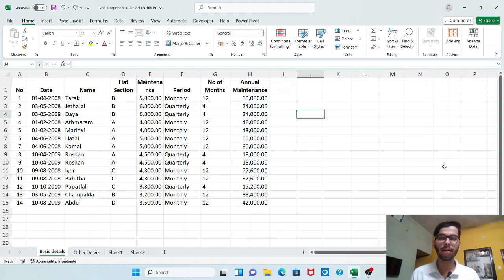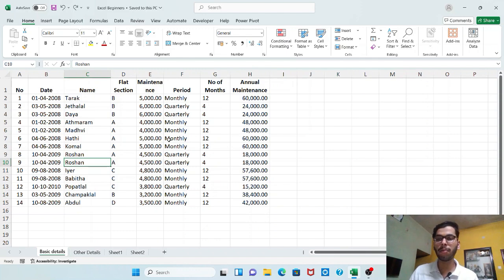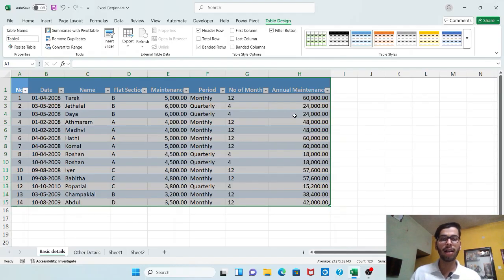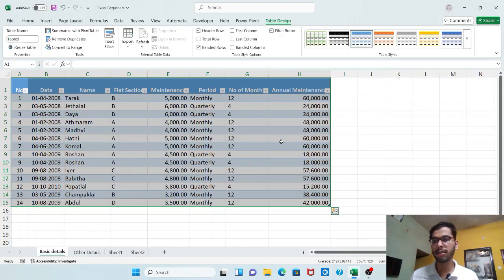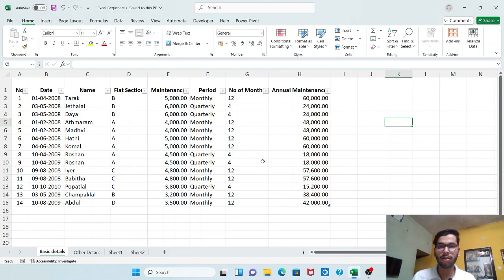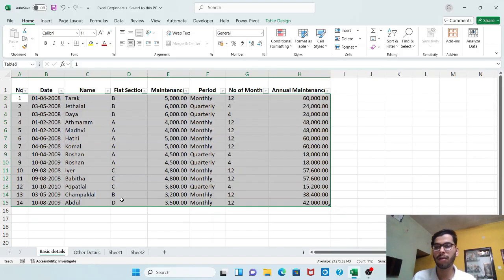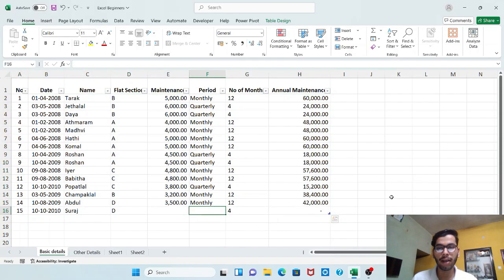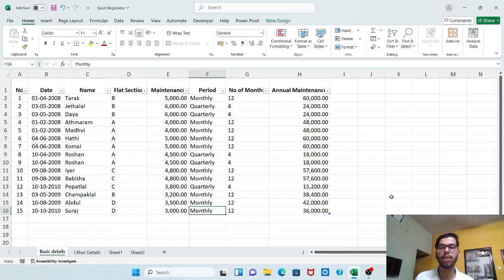Learn MS Excel from Scratch | Day 24. Learning to create a table and its uses - I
In this video, I’ll walk you through:
1. How to insert a table - quickly and
2. The uses of creating a table